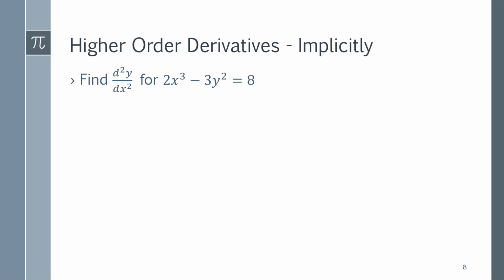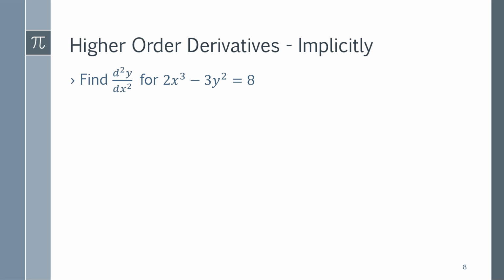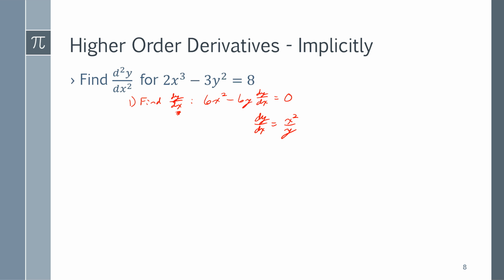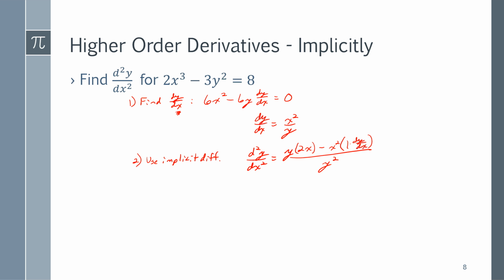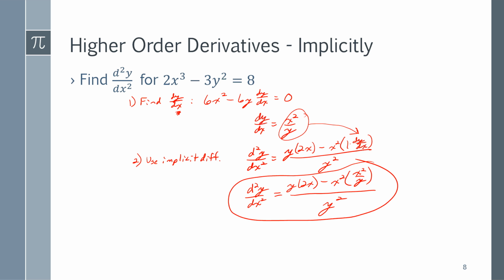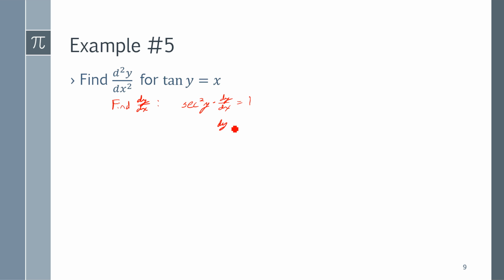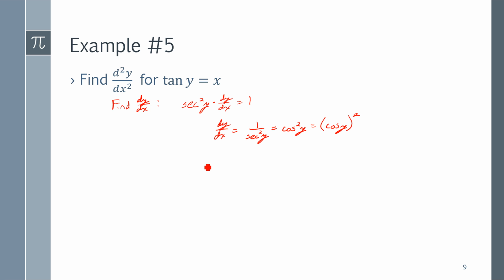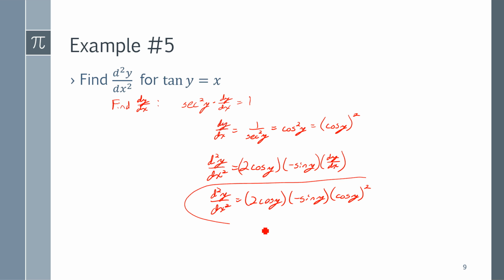Higher Order Derivatives and Implicit Differentiation